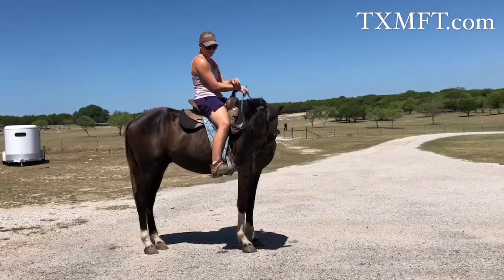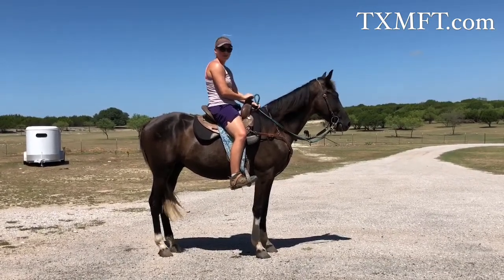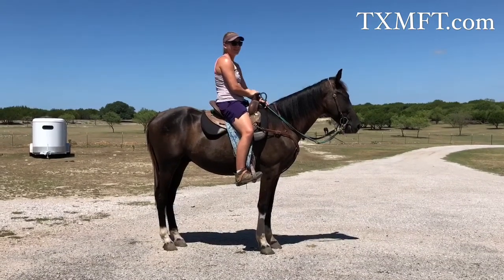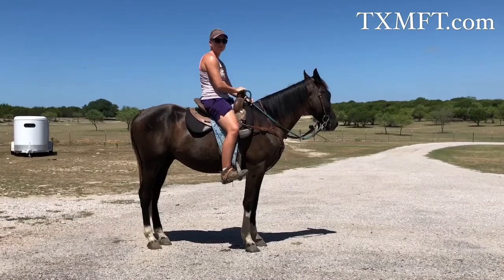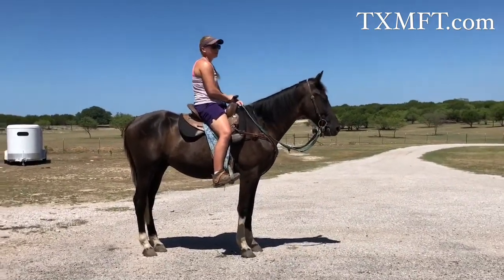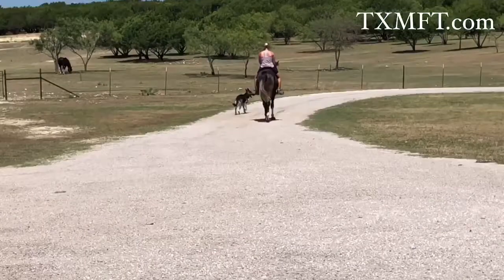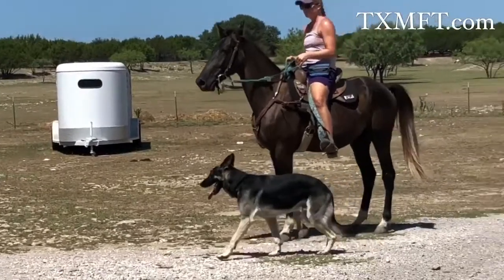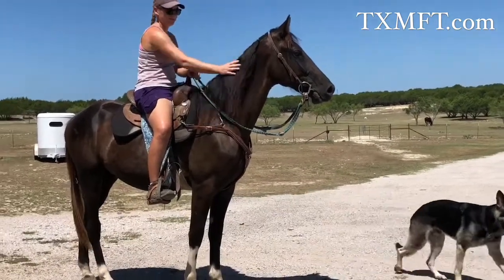Noble short video